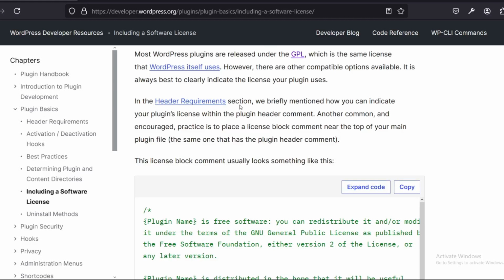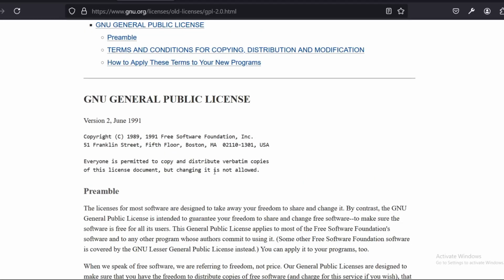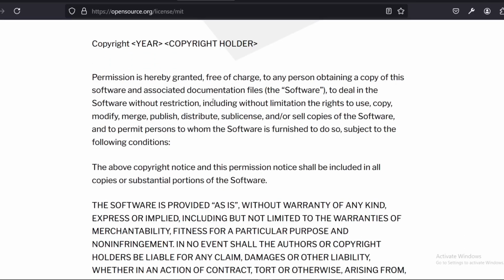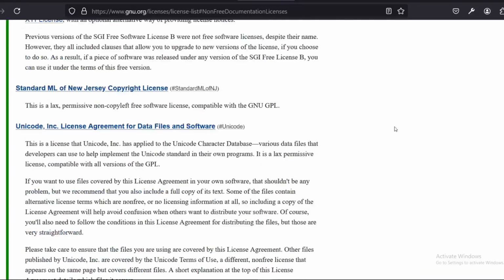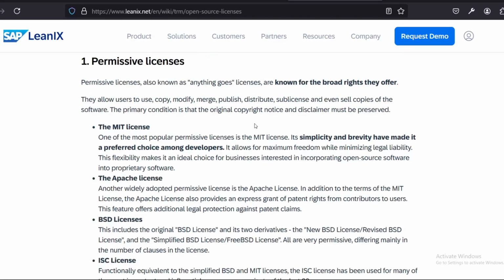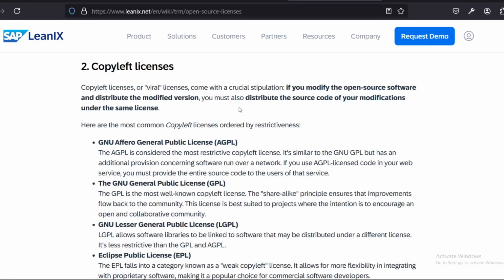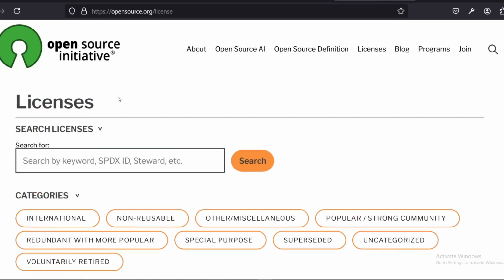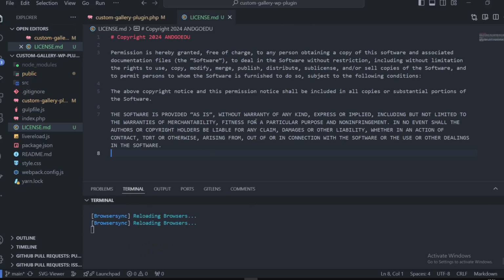Custom WordPress Plugin - #7 Licenses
00:00 || 00:30 🎬 Introduction
00:30 || 01:20 📜 GNU Public License
01:20 || 02:00 📘 MIT Public License
02:00 || 03:00 📚 Multiple License Types
03:00 || 04:30 🛡️ Permissive Licenses & Restrictive Copyleft Licenses
04:30 || 05:15 📄 ADDING LICENSE.md using MIT Template
05:15 || 05:25 👋 Outro